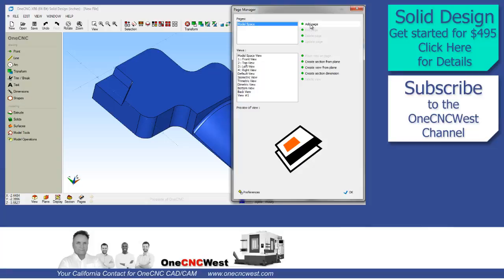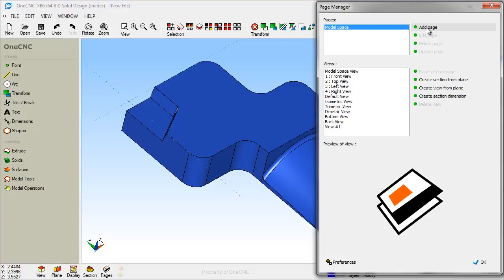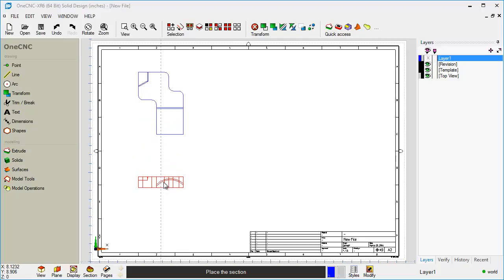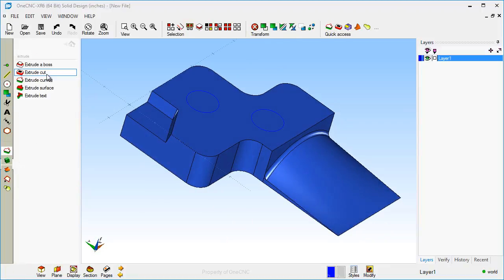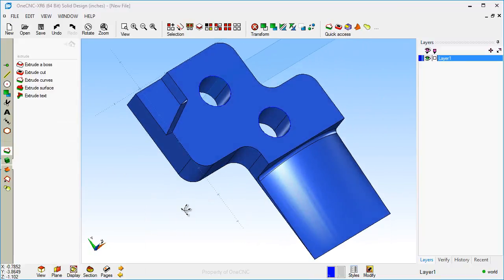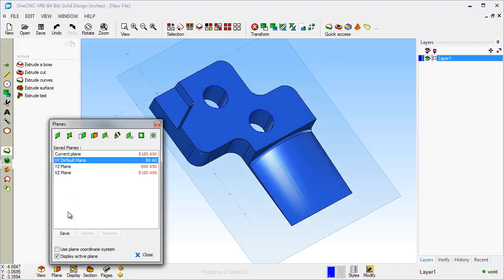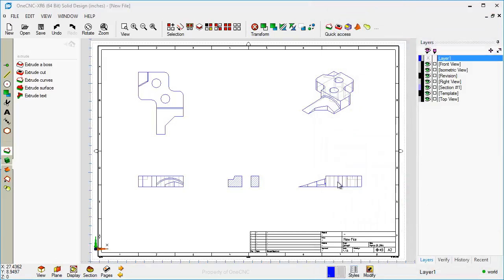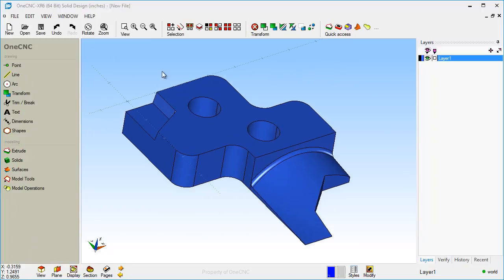CAD CAM - OneCNC Solid Design - Video 4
CAD CAM Video demonstrating the powerful and easy to use Solid Design CAD software by OneCNC. This video provides a look at the versatile Pages command. This provides the ability to easily create prints from solids and surfaces.